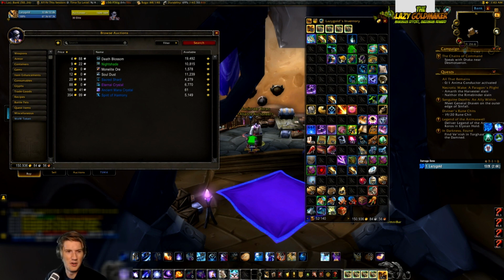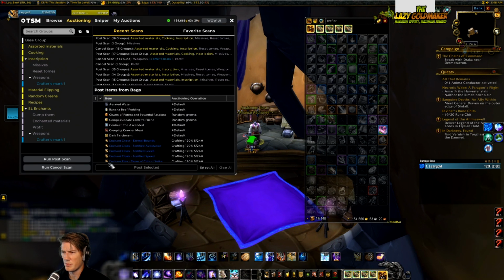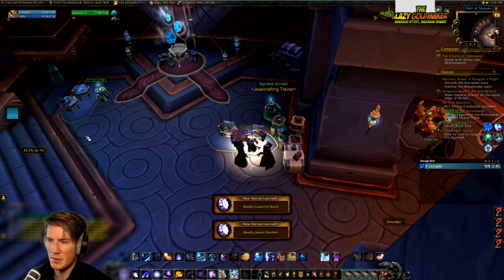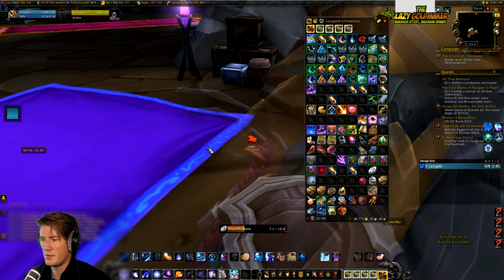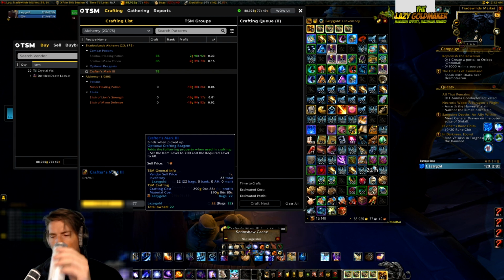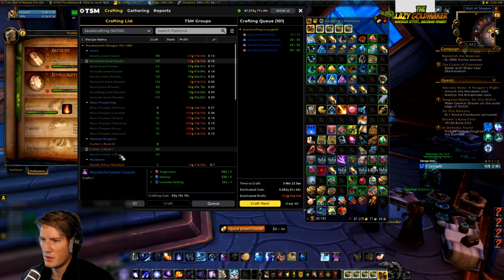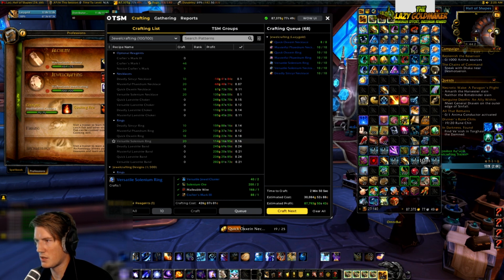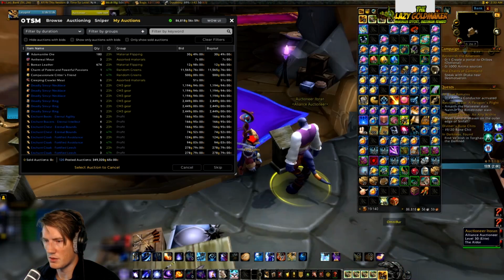Crafting time! - NA Zero to Hero - Episode 61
With the Death's Advance rep grind out of the way I dive into crafting. We get our professions leveled and get some good stuff out onto the auction house!